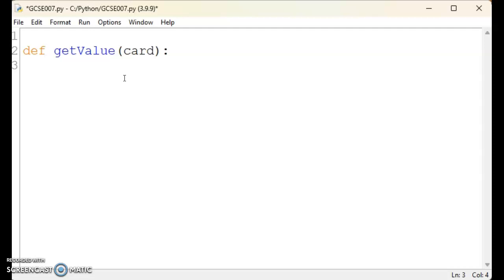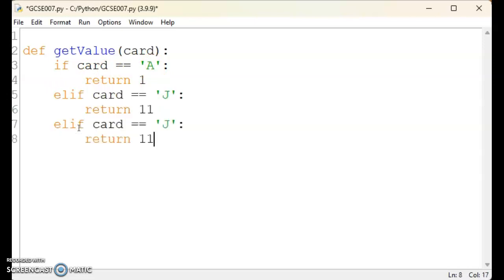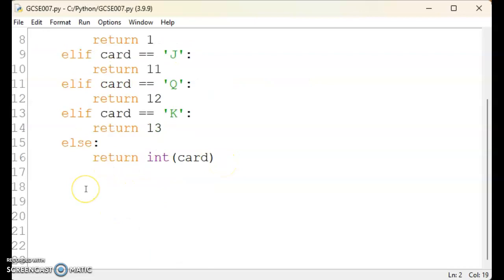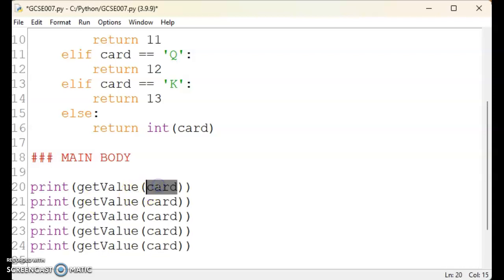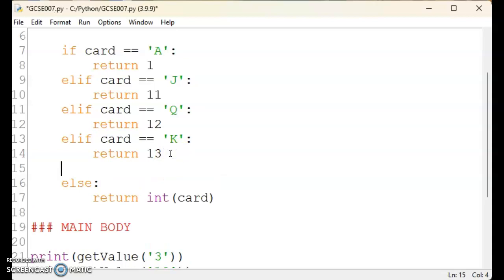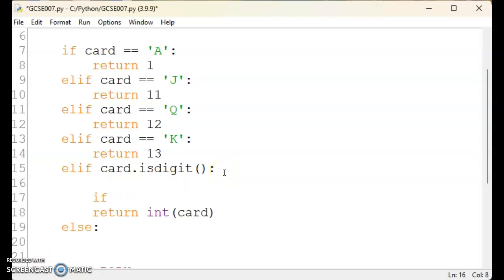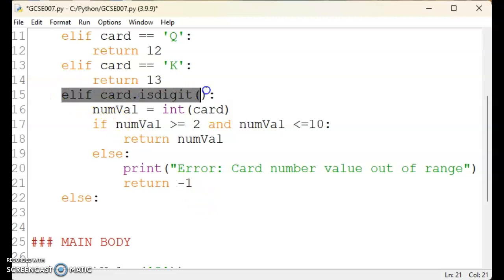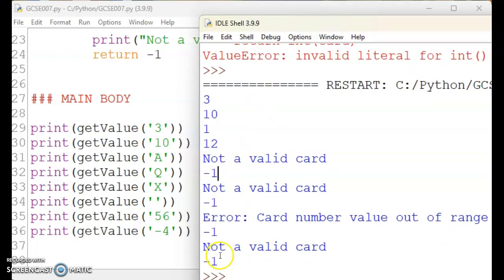GCSE #7 Python Solution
This task used a function, selection statements using IF and built-in functions including int() and isdigit()